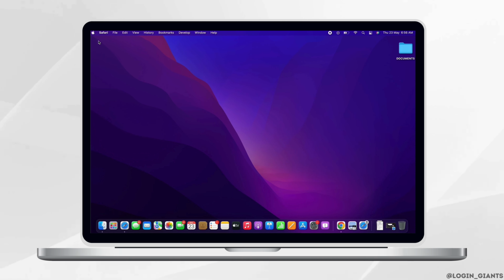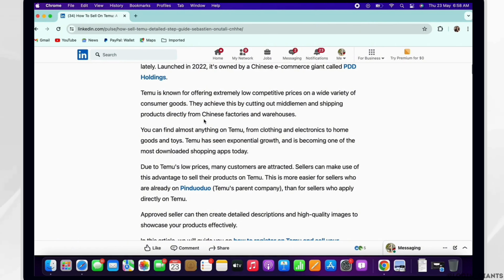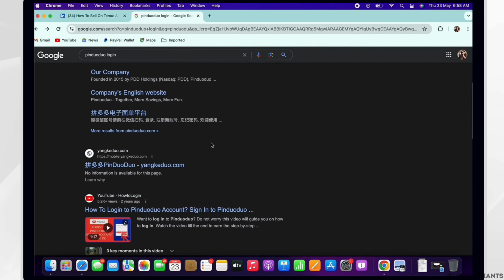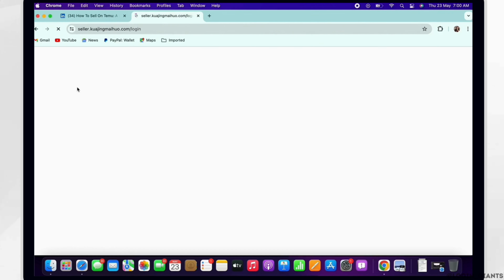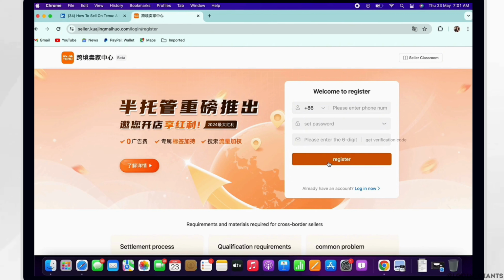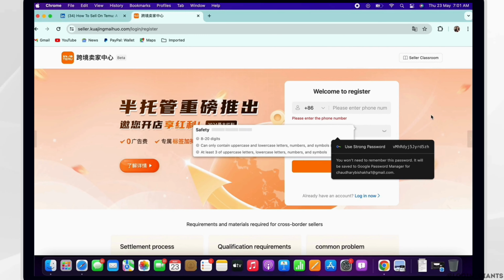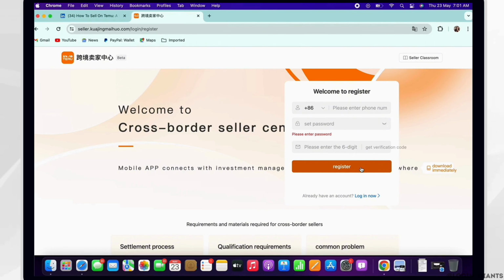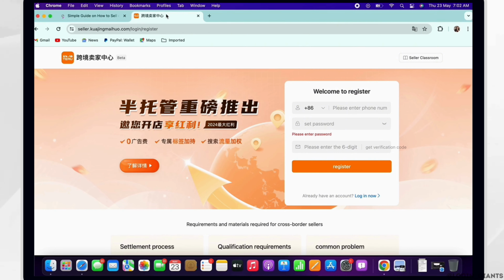How to Become A Seller on Temu | Temu Seller Registration (EASY!)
Learn how to become a seller on Temu with this easy guide. Follow these step-by-step instructions to complete the Temu seller registration process and start selling your products.

In this tutorial:
0:00 - Introduction
0:05 - How to Become A Seller on Temu | Temu Seller Registration (EASY!)

Discover the simplest way to register as a seller on the Temu platform. This tutorial covers the entire registration process, ensuring you can start your online business without any hassle.

Start selling on Temu by completing the seller registration process with this easy guide!